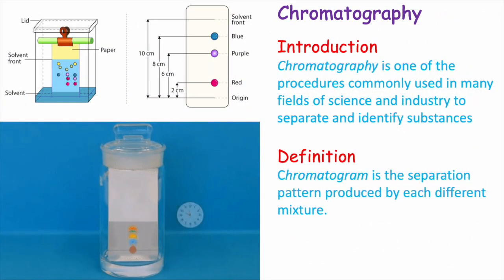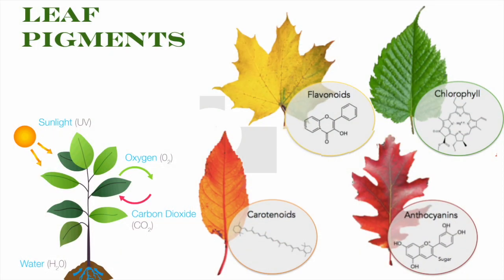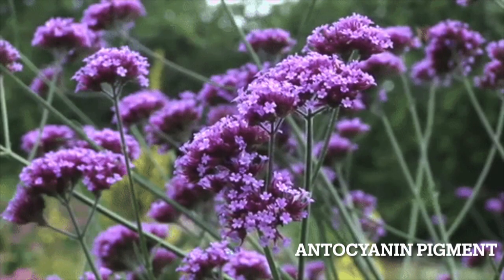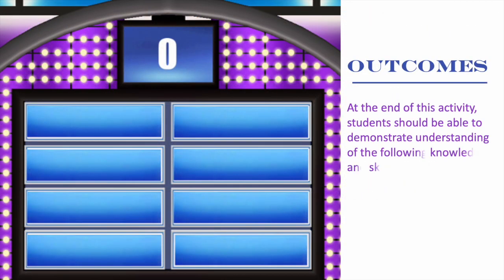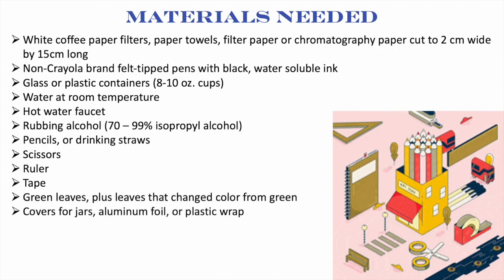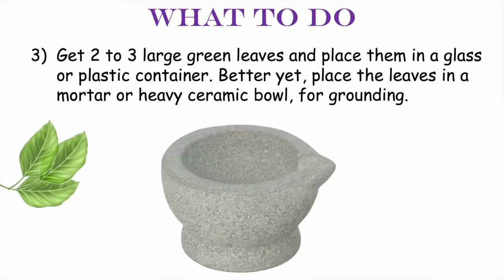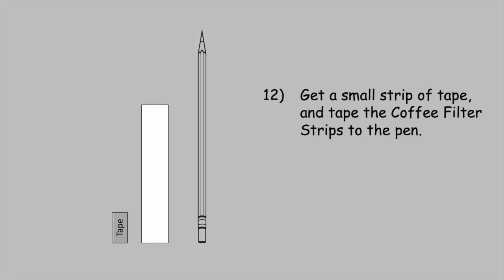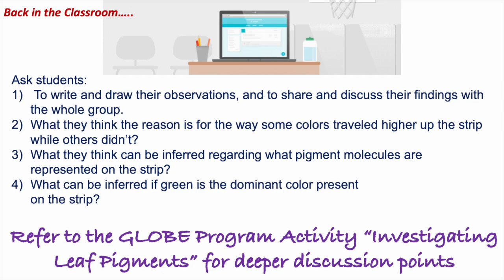GLOBE Learning activity Investigating Leaf Pigments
To explore what pigments exist in leaves and their importance. Students will learn stated key concepts and be able to apply process skills in understanding chromatography and understanding that pigments other than chlorophyll are present in leaves.

NOTE :-  GLOBE Philippines with the Support of GLOBE Asia - Pacific Regional Coordination Office  has developed the Videos for the CBP Project.